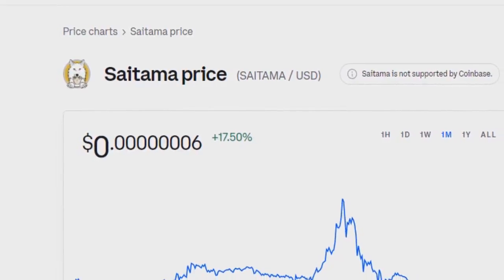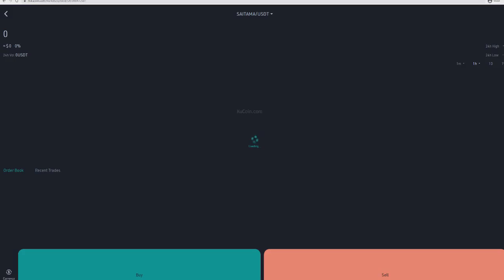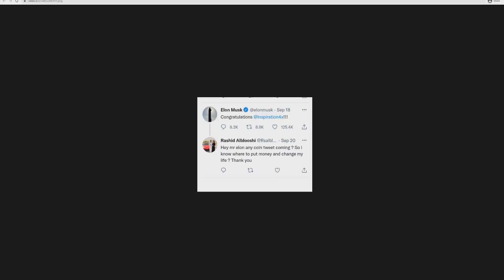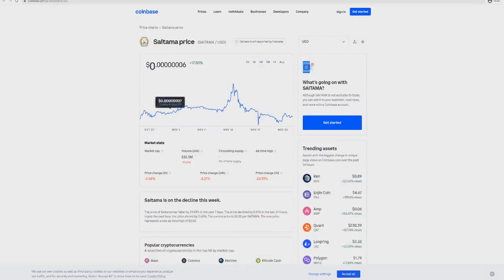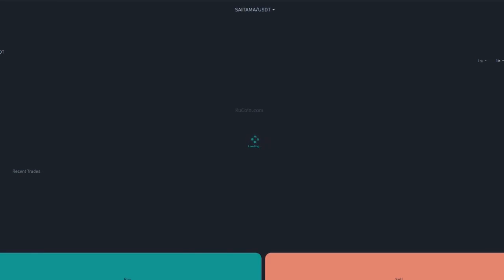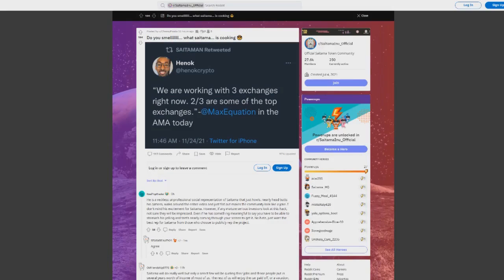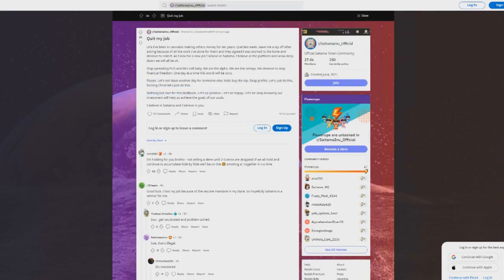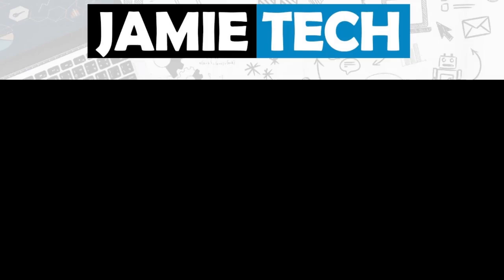SAITAMA INU NEWS!! ELON MUSK!! THIS IS HUGE! Saitama Price Prediction